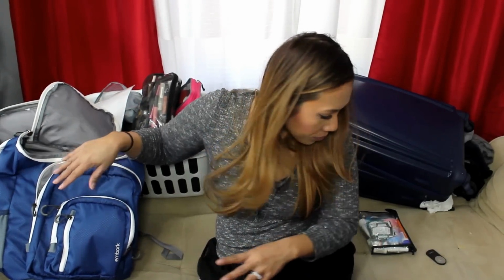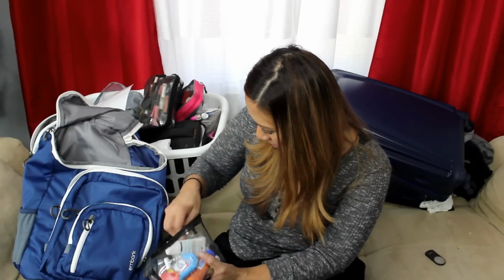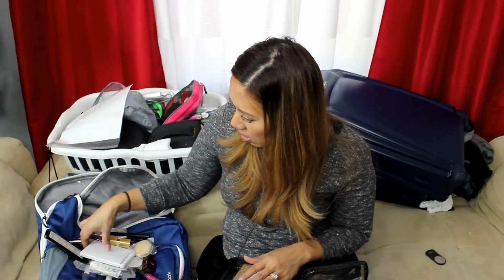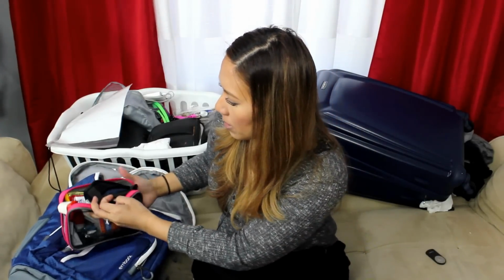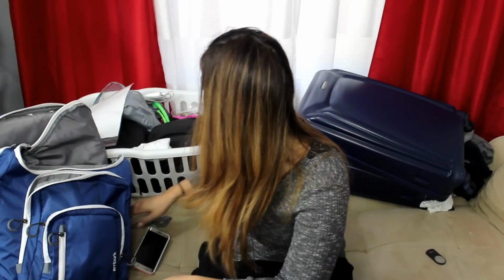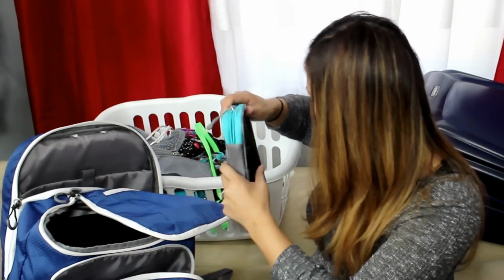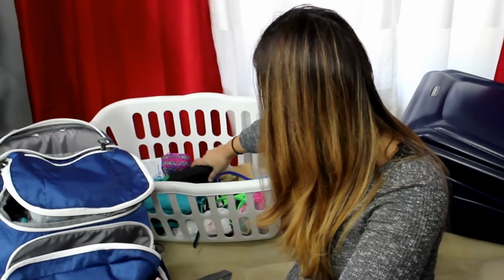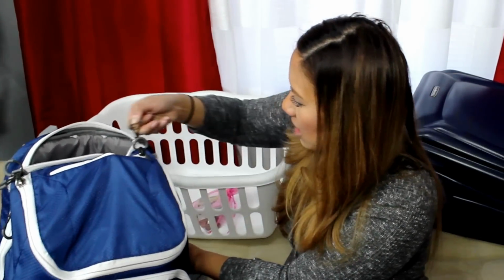Cruise Packing Tips: How to Pack Your Carry On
Hi Bellas,

For my last video in this Cruise Packing Tips series, I show you what's in my Cruise carry on luggage.  I show you the essentials you need to have on board with you until your luggage arrives to your state room.  Check it out!

Travel Series:  How to Pack for a Cruise - Cruise

DISCOUNTS FOR PRODUCTS I LOVE!

Check out the brushes I designed and love, The Best Selling Sedona Lace Vortex and Travel Vortex Brush Collection and Luxe Essentials Brush Set

If you're buying any of the items I recommend in the video online, make sure to use eBates to get cash back, it's free!  I use it all the time, use my referral

Looking to rent fabulous dresses for special occasions?  Try Rent the Runway on me and get $30 off your first order!  I usually rent dresses from them for weddings, my bday and vacay!

I own all copyrights to this music in this video, created for me for the purpose of this video